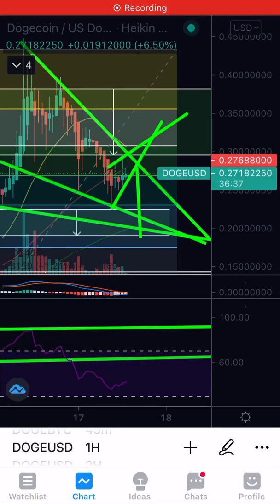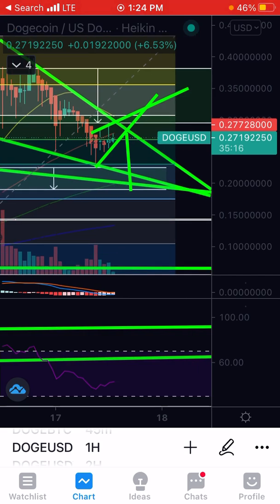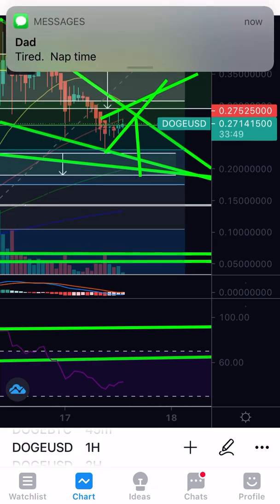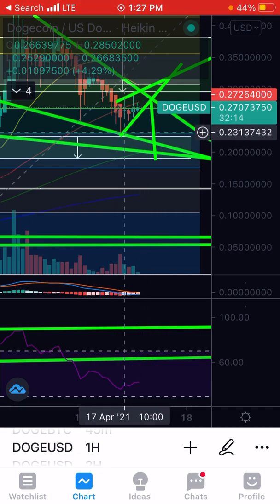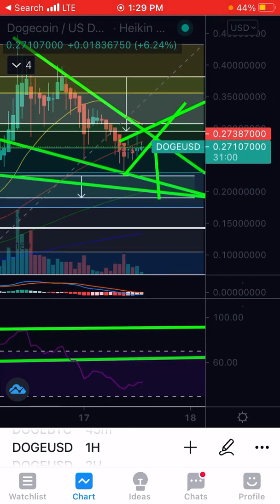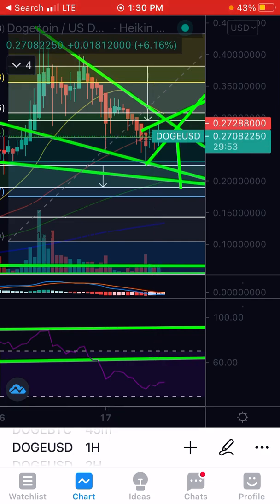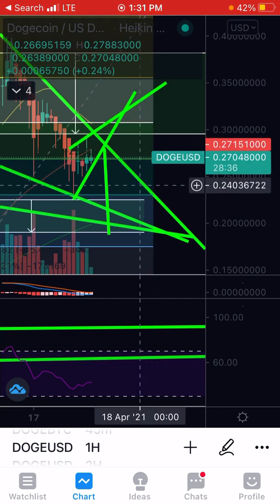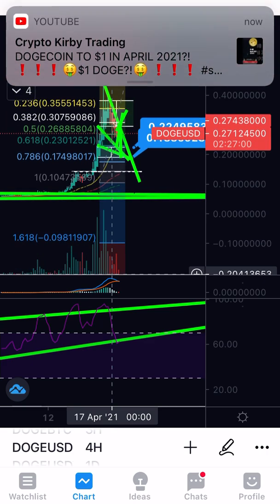Doge coin crashing !?